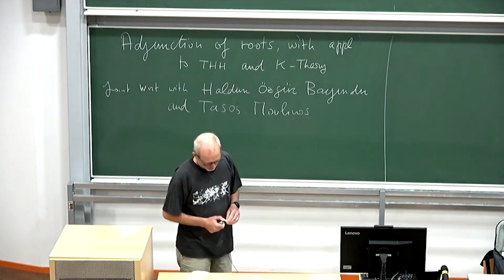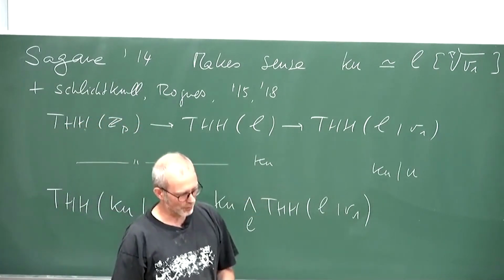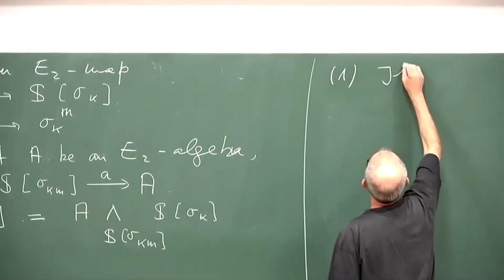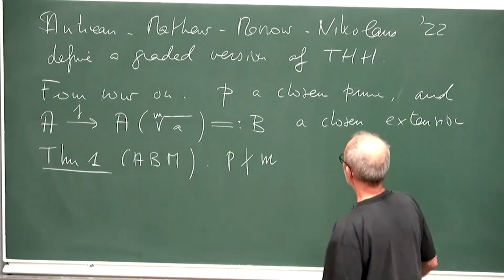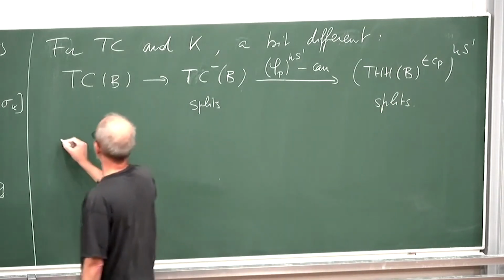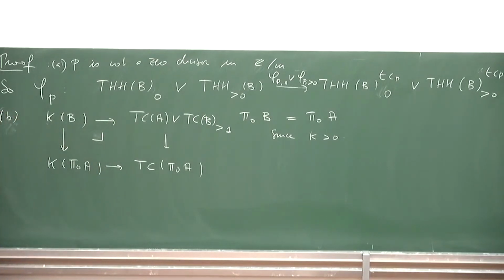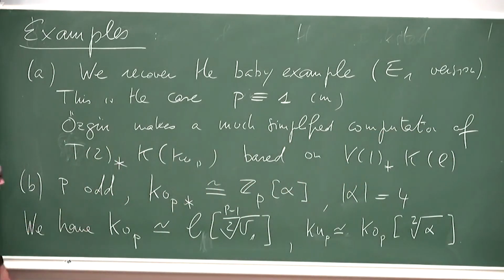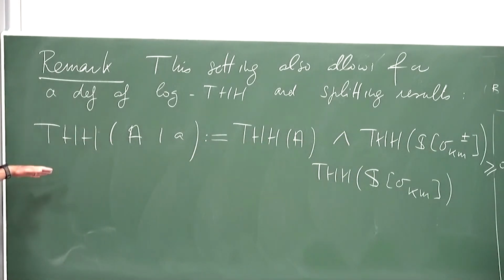Christian Ausoni (Paris): Adjunction of roots to ring spectra, with applications to THH and K-theory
This talk was part of the conference "Homotopy theory, K-theory, and trace methods" held in July 2023 at Radboud University, Nijmegen, The Netherlands in honor of Bjørn Ian Dundas' 60th birthday.

Abstract: Given a ring spectrum A and a class a in the homotopy groups of A, we define under suitable assumptions an extension ring spectra realizing the adjunction of a root of a. This provides examples of tamely ramified extensions of rings spectra, with spliting results in topological Hochschild homology and algebraic K-theory of the extension. This is joint work with Haldun Özgür Bayındır and Tasos Moulinos.